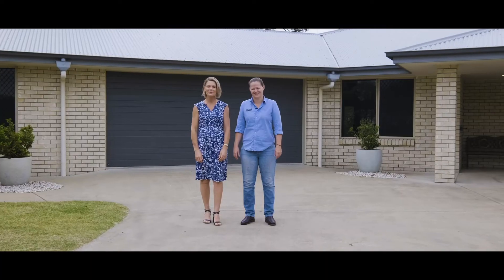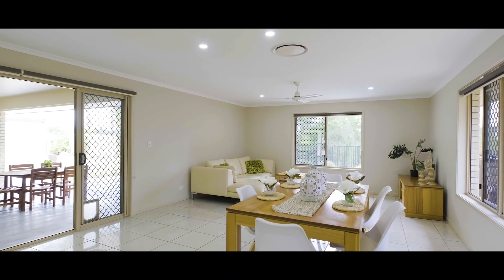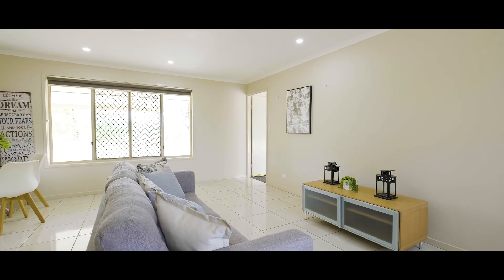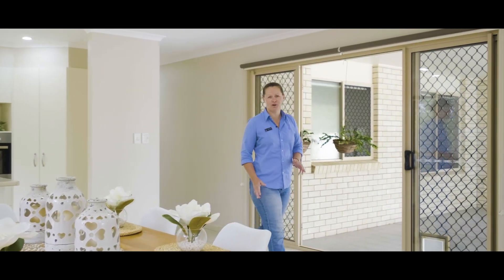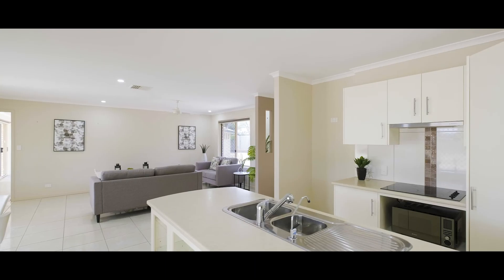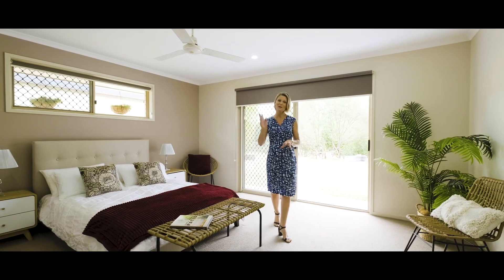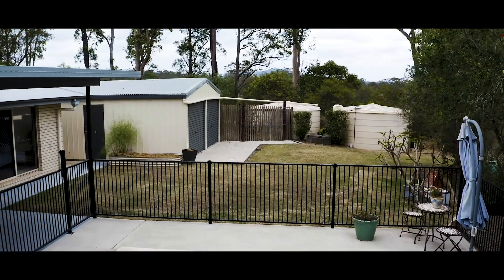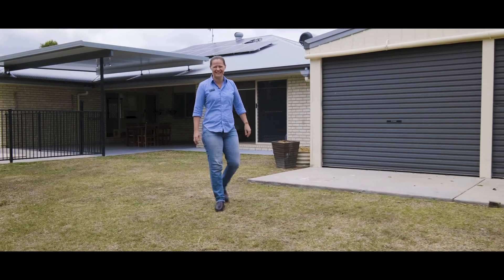10 Rosewood Court, Southside